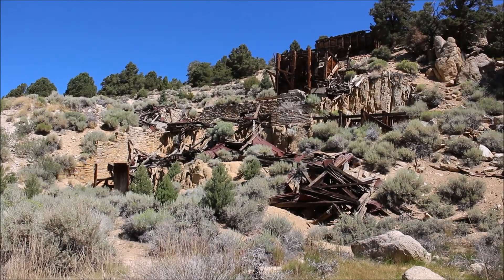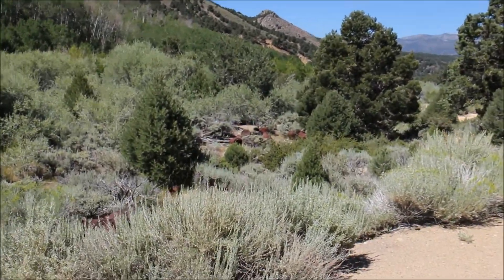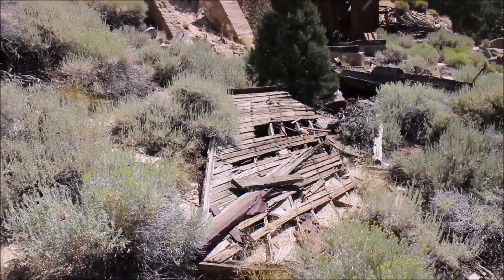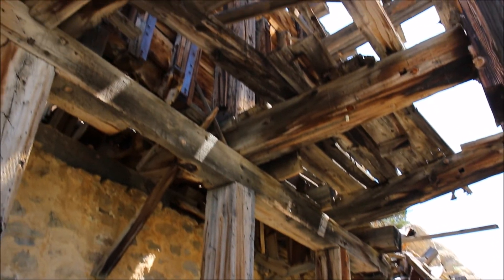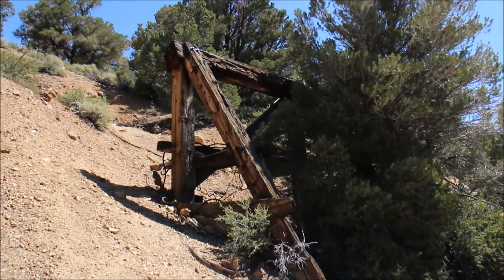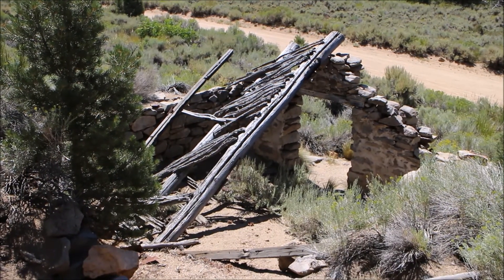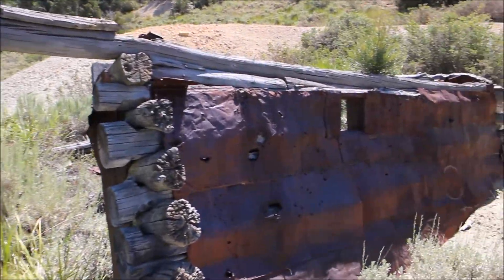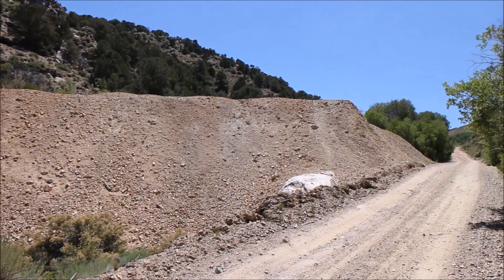The "Haunted" Ghost Town of Masonic California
Today I explore the Masonic ghost town.

The town has a lower, middle, and upper part. Gold was discovered here from neighboring prospectors in the town of Bodie California. The time gold was discovered was in the early 1860s.

Masonic consisted of a post office, general store, school, and a hotel, and much more!.

Masonic had a little over 1000 people at its peak. The town died in the 1930s.

One of the original town's prospectors was found dead at the bottom of a mine shaft. Nobody knows if he was murdered or in an accident. Phillip's death has led many people to believe the town is haunted!.

An interesting fact is the Masonic town was known to be much safer in comparison to the neighboring town of Bodie as there were no shootings that had been reported in the masonic town or much of any crime for that matter.